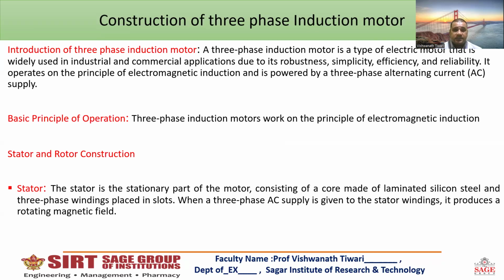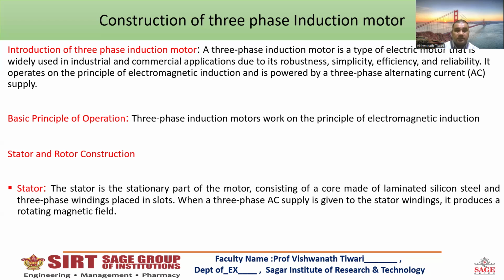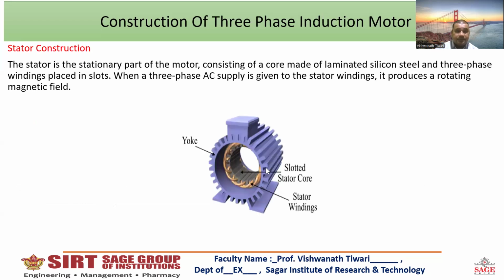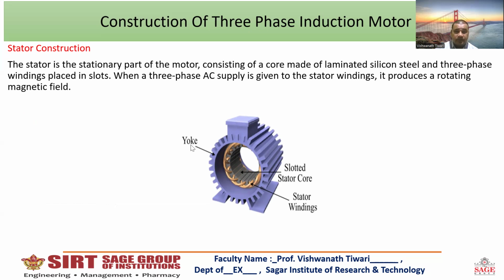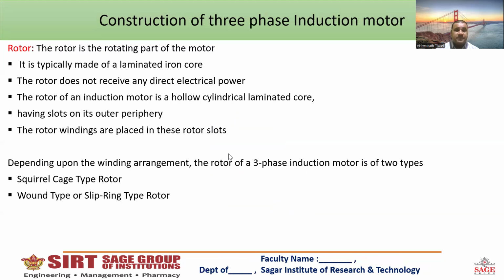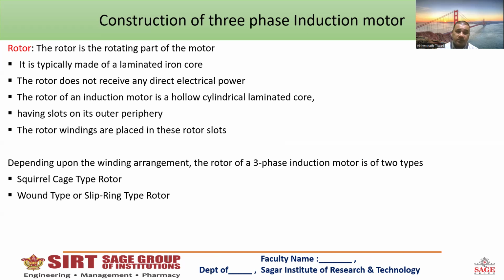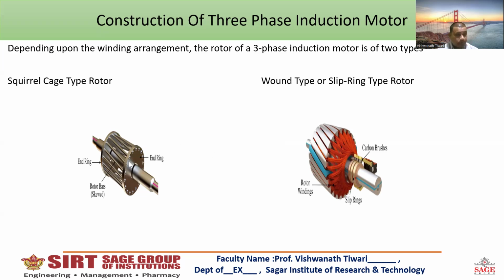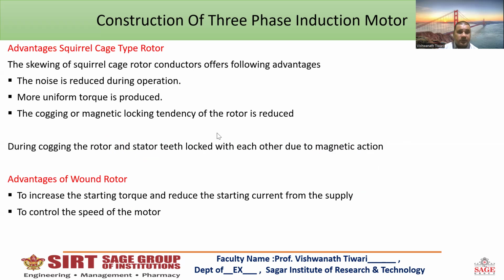Construction of three phase induction motor by Dr. Vishwanath Tiwari.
A Three phase induction motor has two main parts (i) stator and (ii) rotor. The rotor is separated from the stater by a small air-gap which ranges from 0.4 mm to 4 mm, depending on the power of the motor.